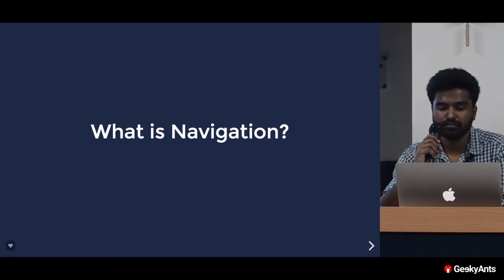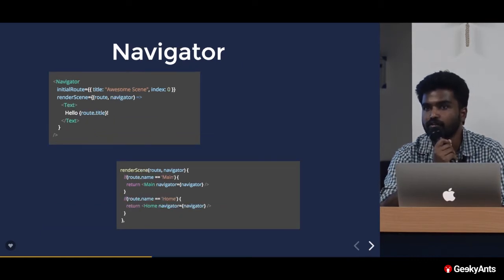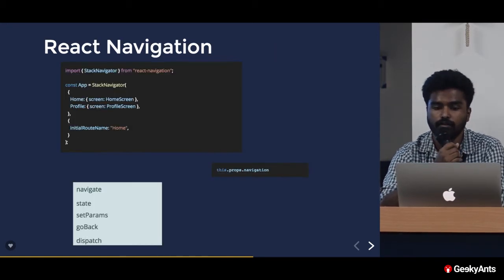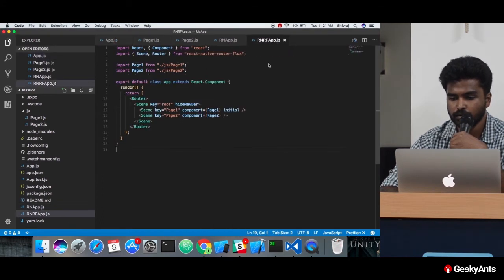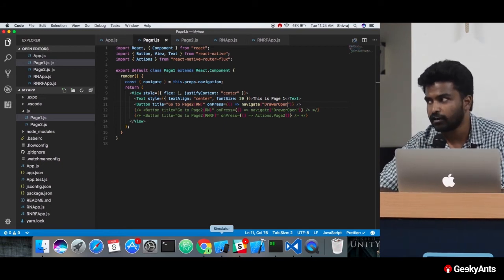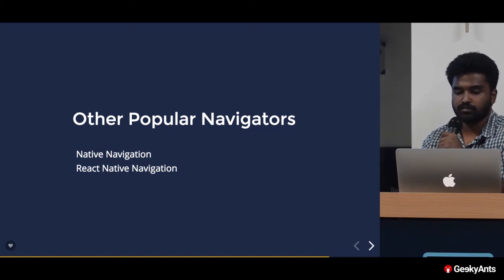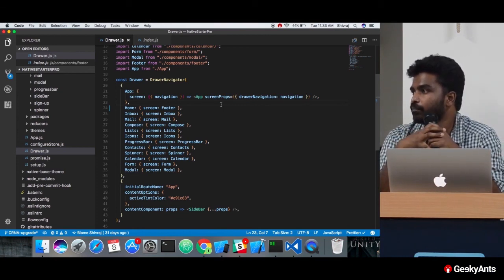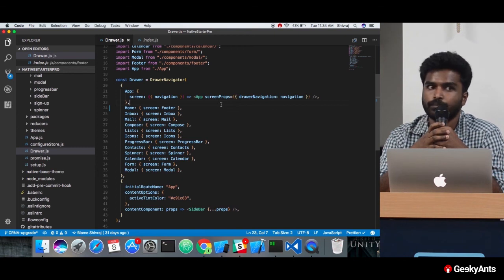GeekyAnts' Tech Talk on Navigation in React Native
This Tech Talk is about Navigation in React Native.